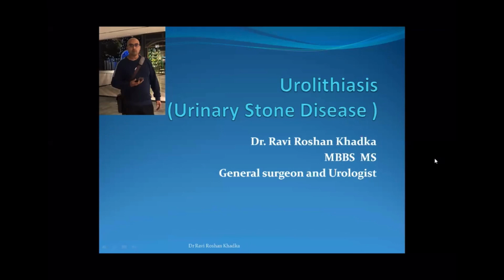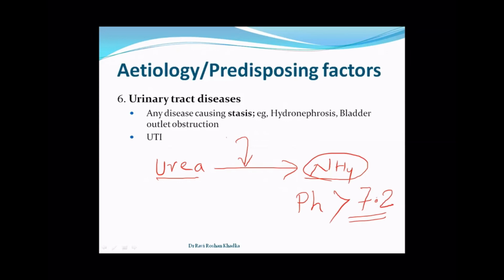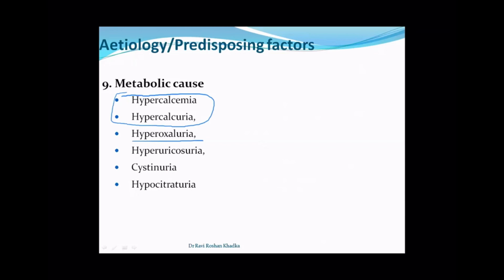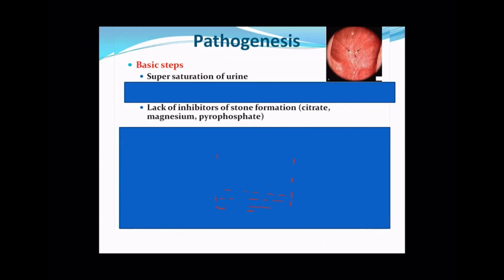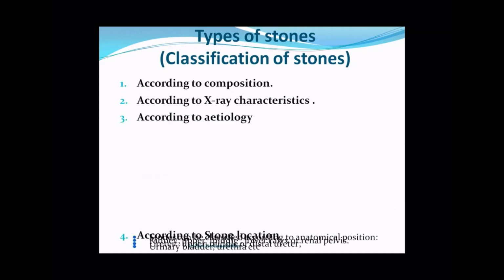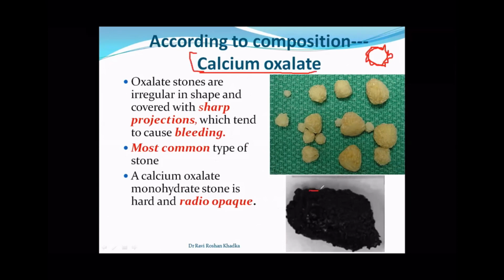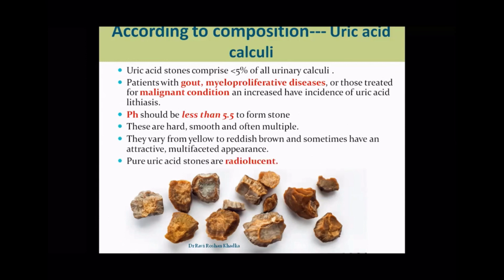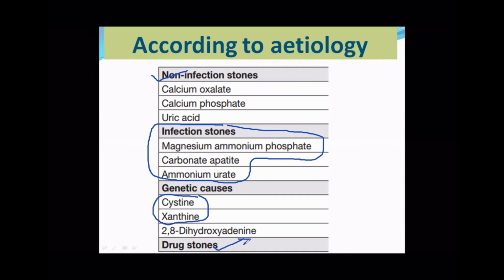2 February 2023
Urolithiasis ( urinary stone ); aetiology , pathogenesis, classification